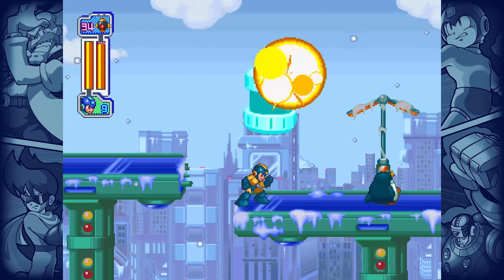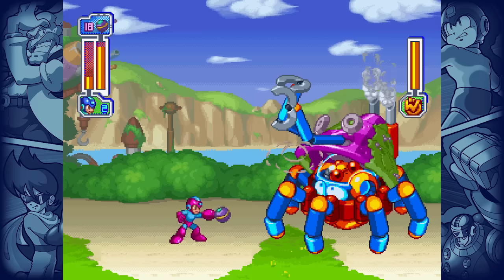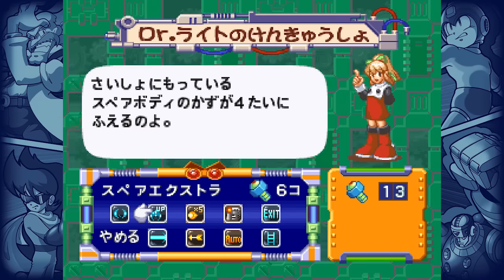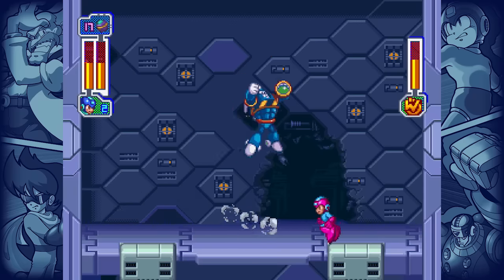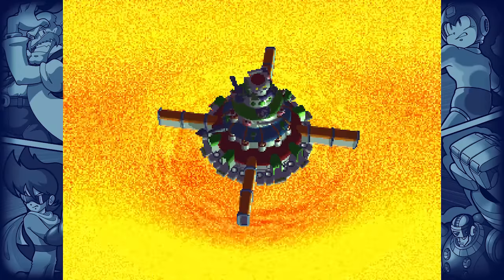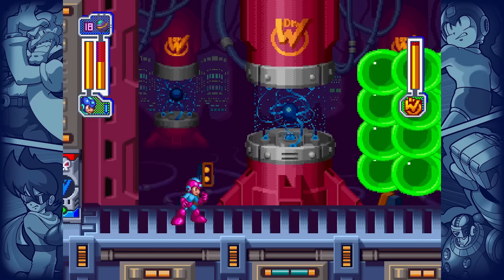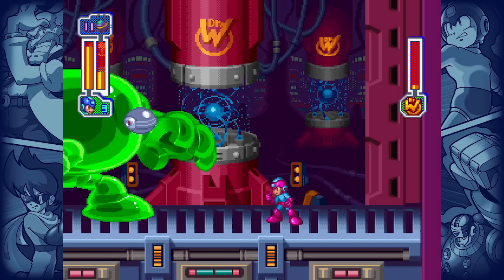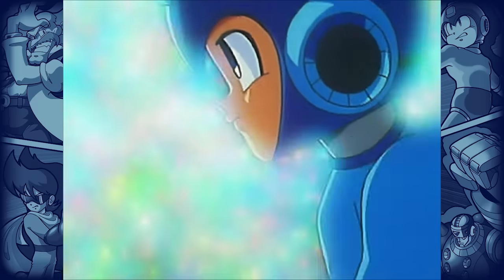VG Myths - Can You Beat The Rockman 8 Ball-Only Challenge?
In today's episode, we try to beat Rockman Soccer. But I couldn't afford to import a copy of that, so we make do with Rockman 8 instead.

This run was streamed live! Part 1 of the archives can be found at the Let's Strem sister channel

If you'd like to support the channel and make possible shows like VG Myths, Dumb Fun Gaming, A Complete Review, and my general game analysis series, please consider backing on Patreon~

*Media Sources*
Rockman 8 (Video: Mega Man Legacy Collection 2, PC; Audio: Sega Saturn)
Mega Man Unlimited
The Legend of Zelda: Breath of the Wild